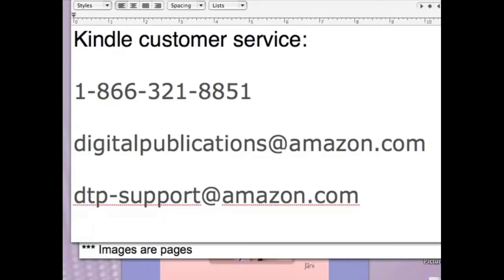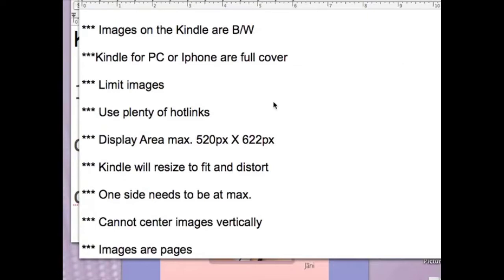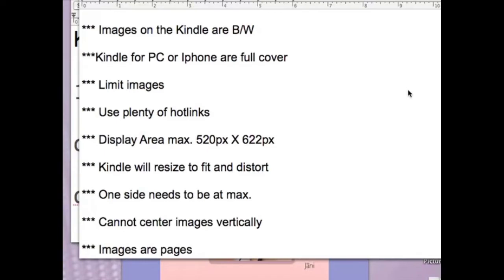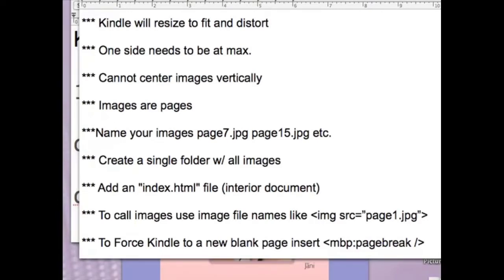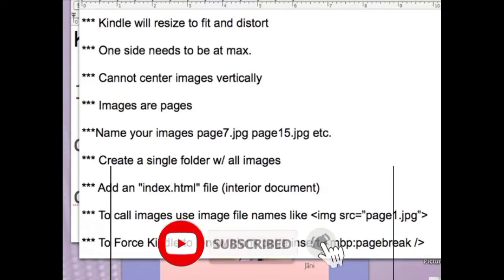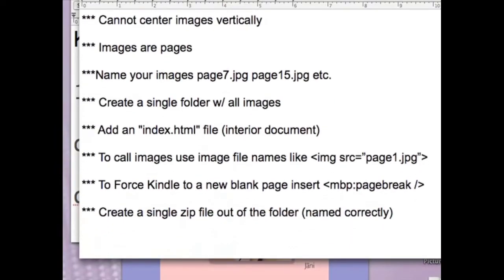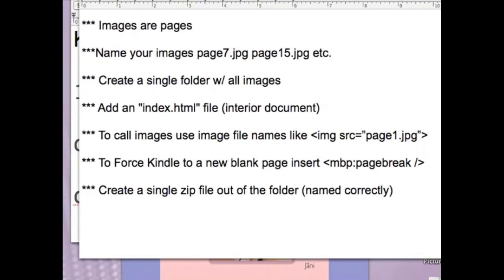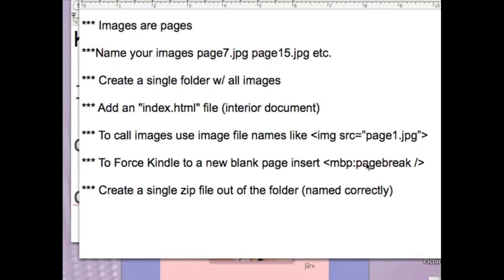Generate High Income With 800 Pound Amazon Guerilla.